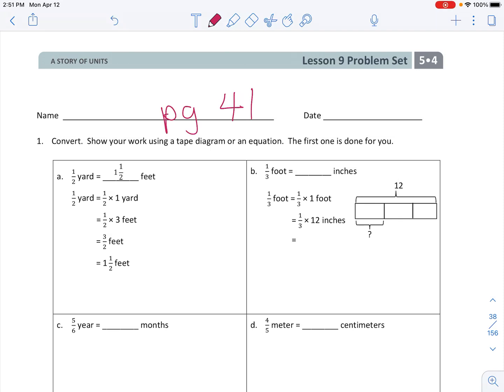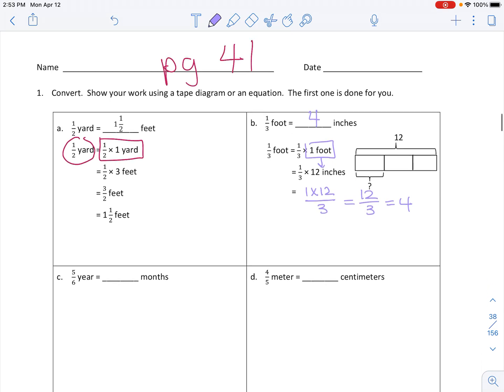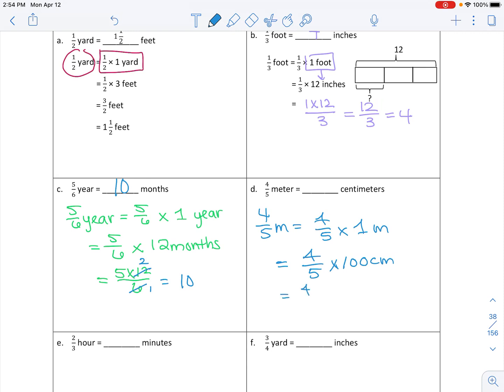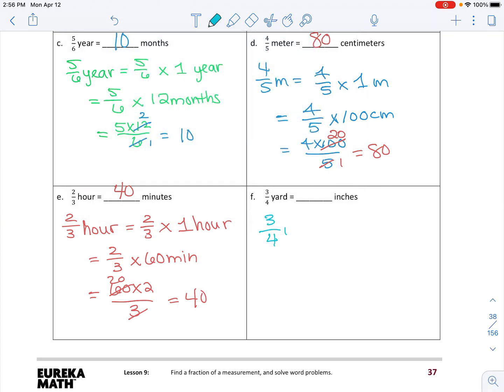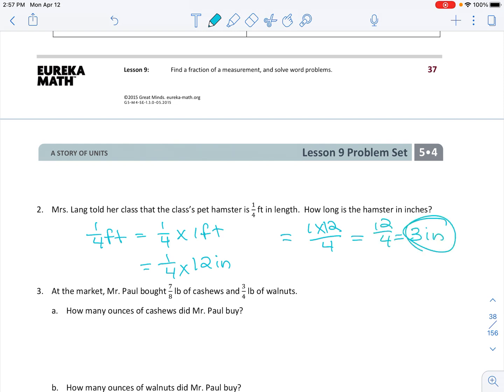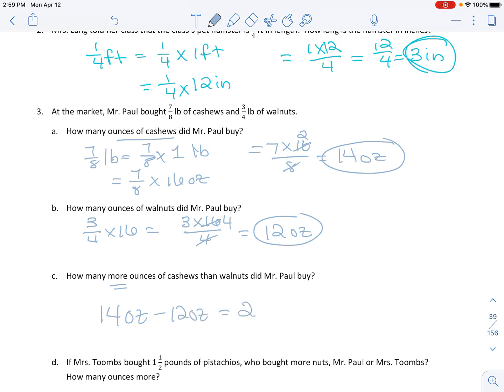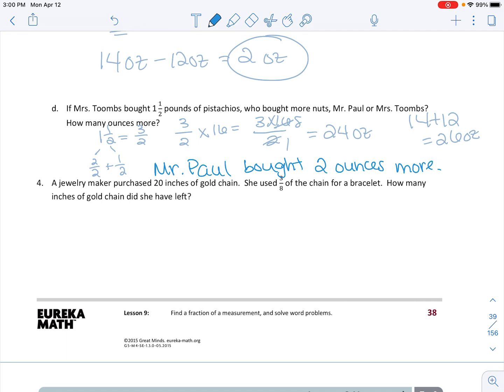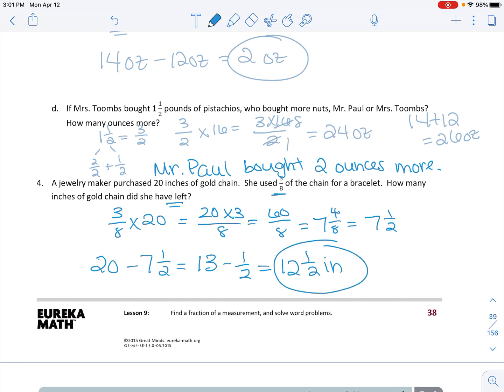Grade 5 Module 4 Lesson 9